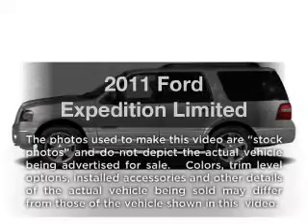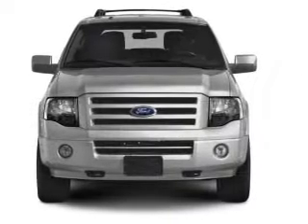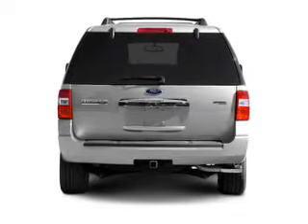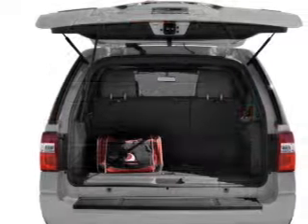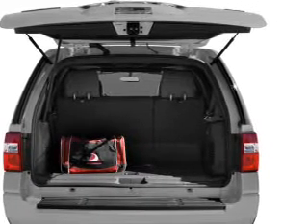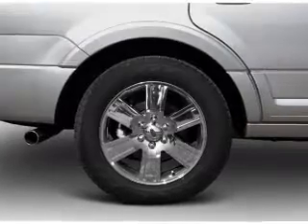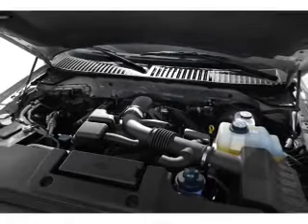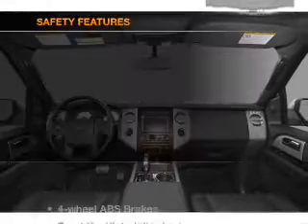2011 Ford Expedition - Tampa FL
Year: 2011
Make: Ford
Model: Expedition
Trim: Limited
Engine: 5.4 liter 8 cylinder 24 valve
Transmission: 6-Speed Automatic
Color: White
Mileage:
Address:
7201 West Linebaugh Avenue